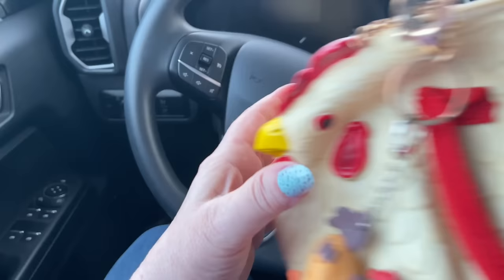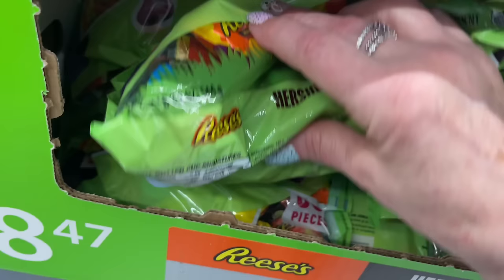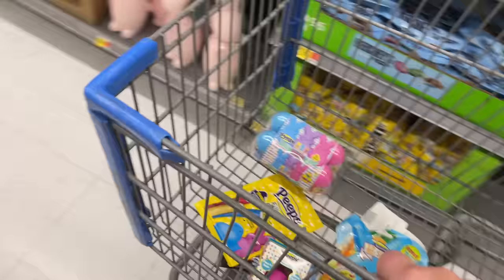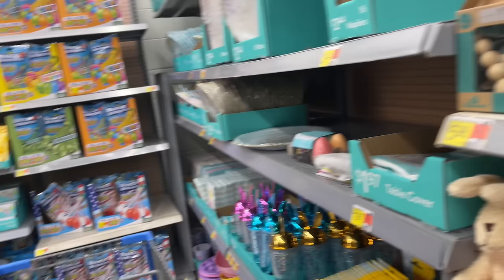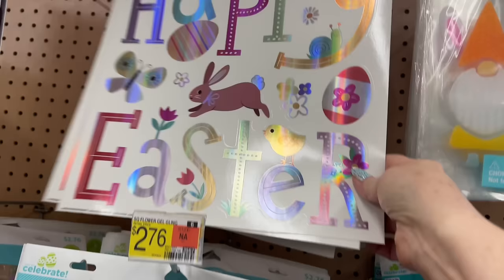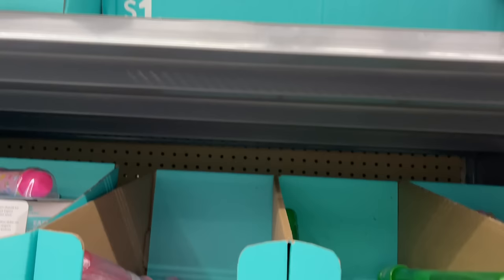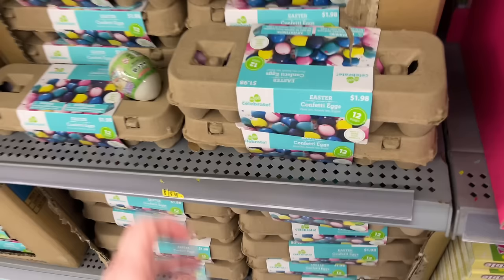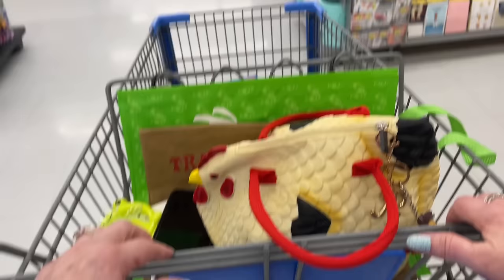Shopping! 🐣 Walmart! 🛍️ Easter! (Soft spoken version) Shop with Rebecca! 🏃‍♀️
I have been enjoying this beautiful Walmart store a whole lot better than Dollar Tree these days.
In this town, it's the best discount place of all.  So tidy and well maintained.  And quieter, if you can believe that. If only Dollar Tree had earlier hours.  There is no time there that is quiet.  Gripe, gripe, gripe! Lol.
Anyway, I found some very interesting things for Easter. I wasn't sure what I would come away with but I didn't suppose it would be difficult for me to find things or come up with an idea. I discovered the whole new world of "Peeps"! It is a happening thing these days. So, walk around with me and lets explore the Easter scene at Wally World!

My lovely intros by Terry Carr

Address:
Susanville, California
96130